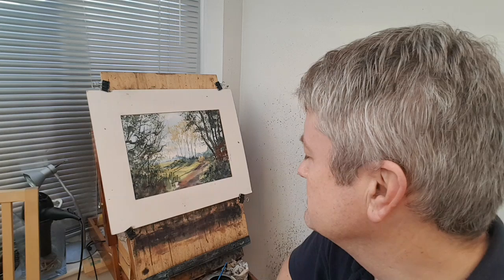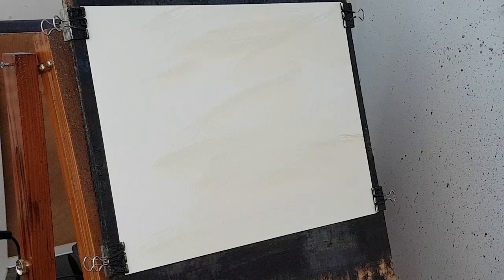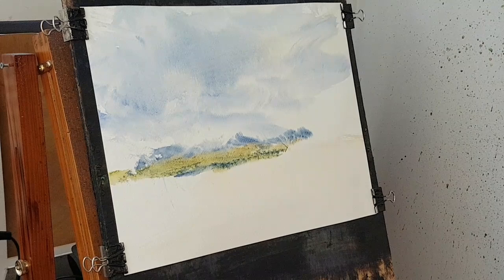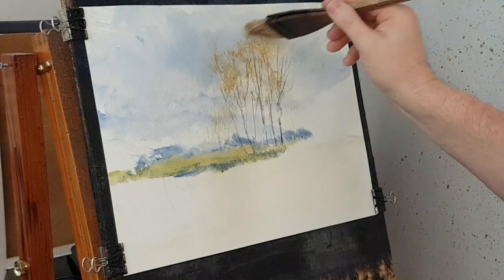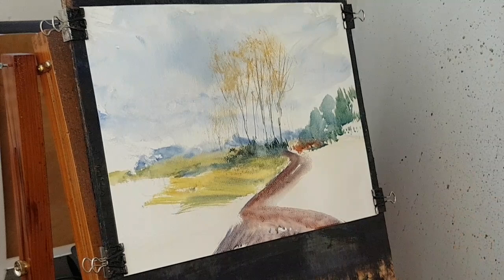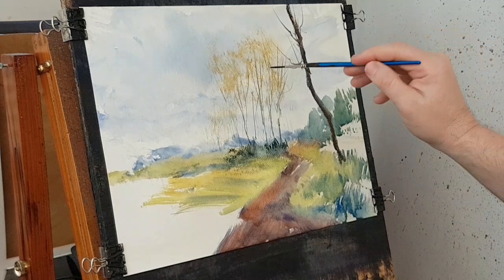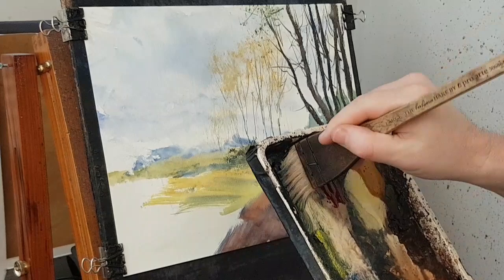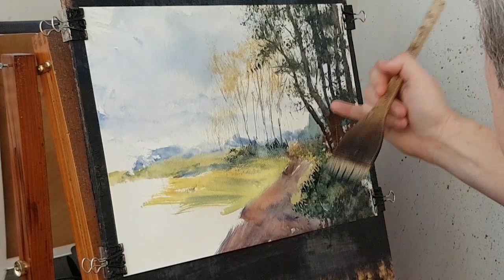How to filter out excess detail from your reference photos for paintings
Simplifying your reference photo and learning how to filter out all the unnecessary detail is crucial if you're not to get bogged down with detail.  Here I show you how I used my photo to create a simple scene without the fuss.

1. and enter my world of watercolour where you’ll see exclusive videos, articles, reference photos and much more! Get 2 months FREE with annual membership! Put simply, Patreon is my main source of income and it’s only with the support of my patrons that I can continue to find the time and resources to make these videos.

2. READ MY BOOKS ➤

4. DONATE ➤ Your donation keeps my YouTube channel sustainable and funds future watercolour painting tutorials for all budding artists.

6. PODCAST ➤ Listen to my podcast ‘My Watercolour Diary’ where I answer your questions

7. MATERIALS ➤ These are the paints, paper and brush I use for painting watercolours:

8. SOCIAL MEDIA ➤ Let’s connect!